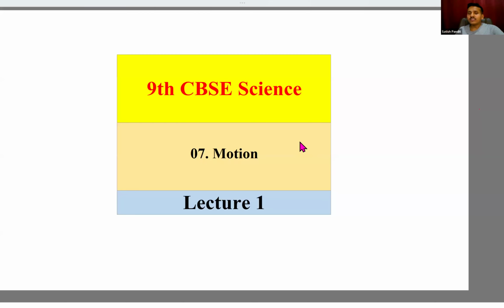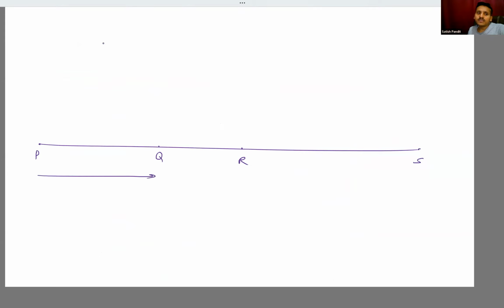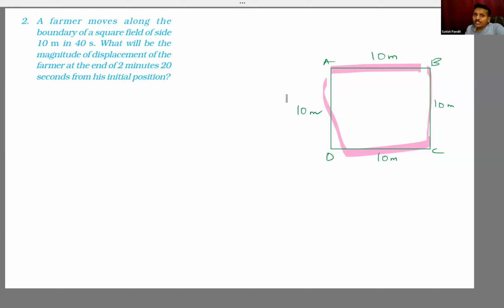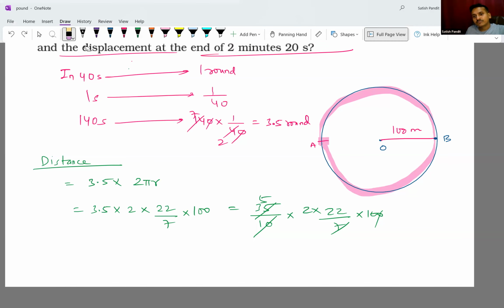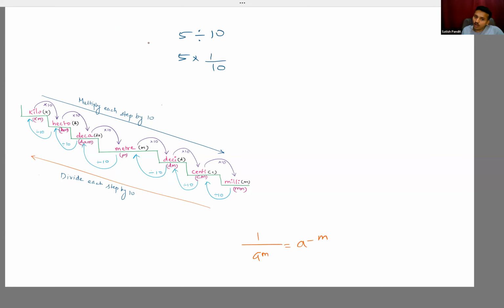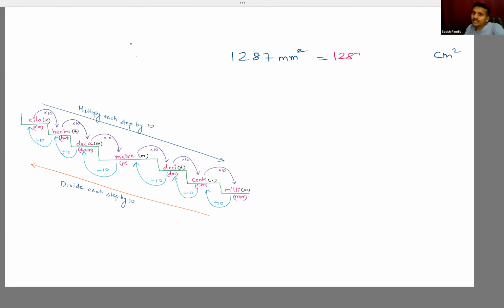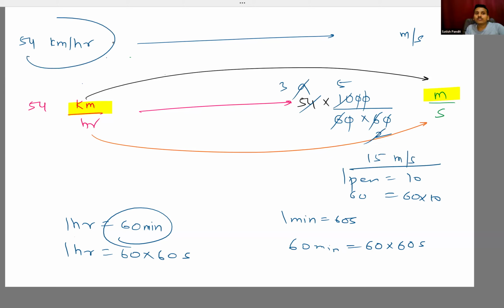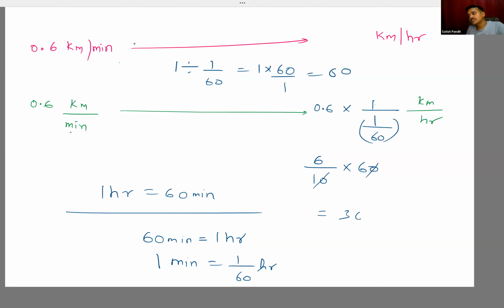L1 07 Motion GMT2024070